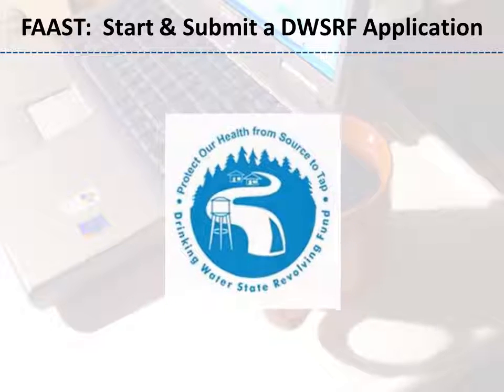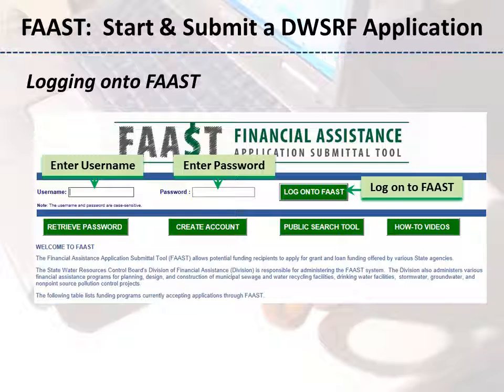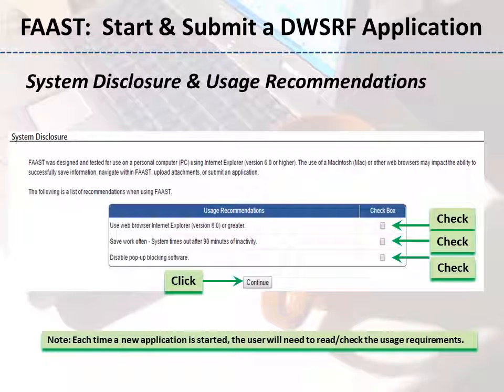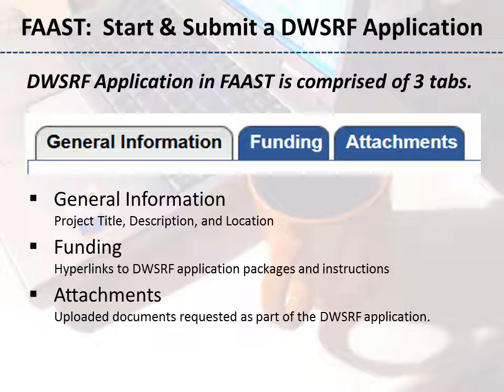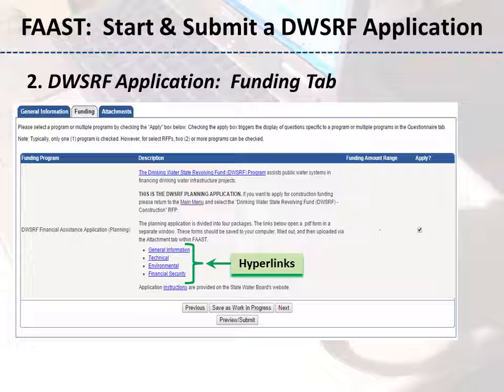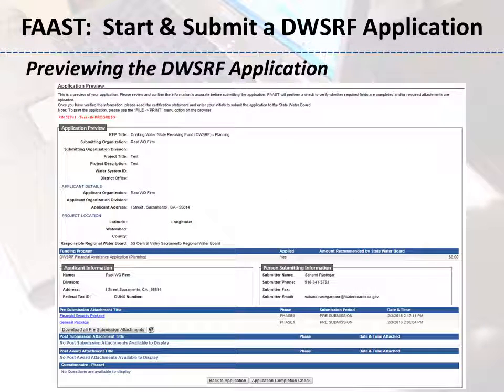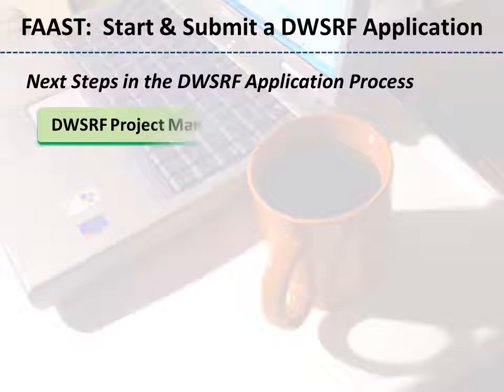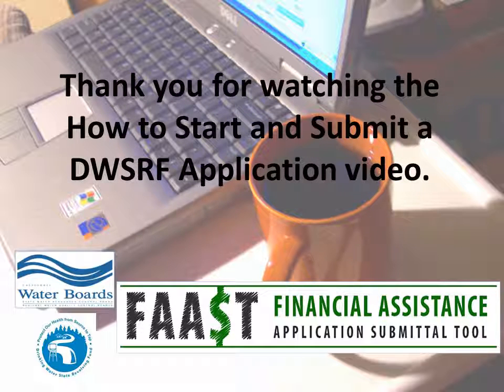DWSRF FAAST Submit Application